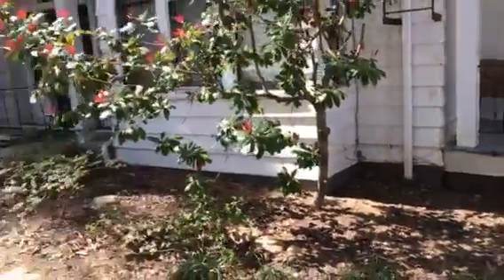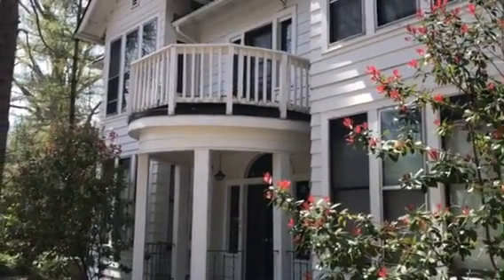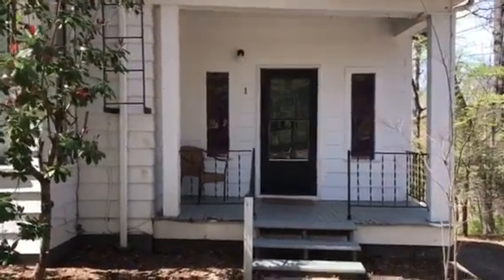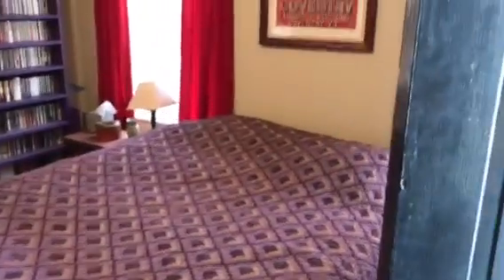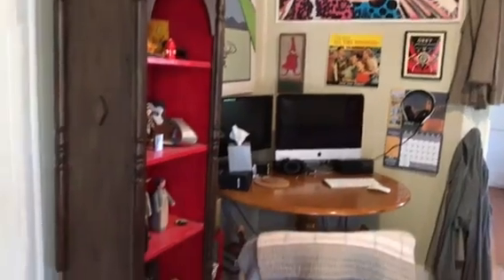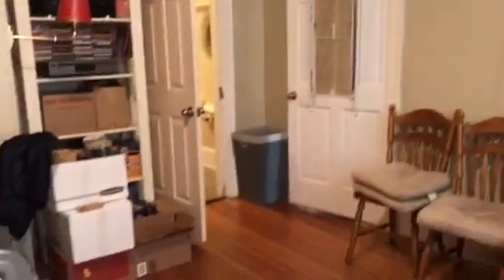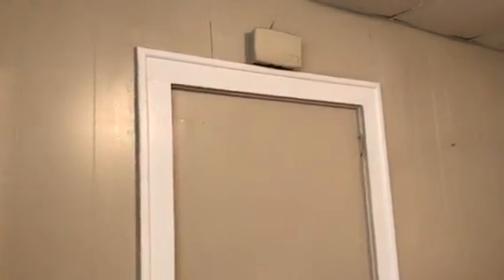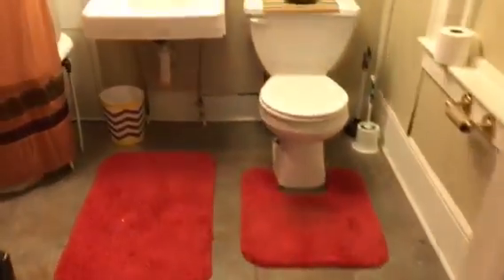Unit 1 Caledonia